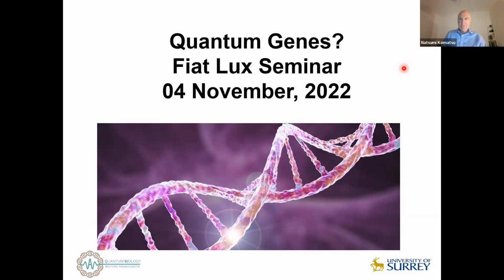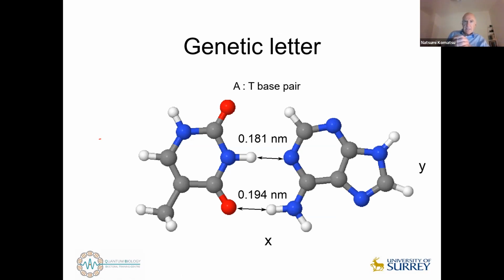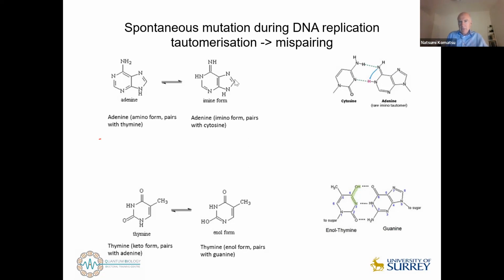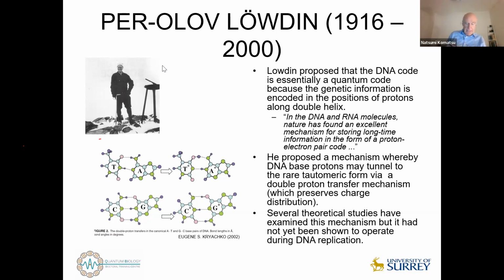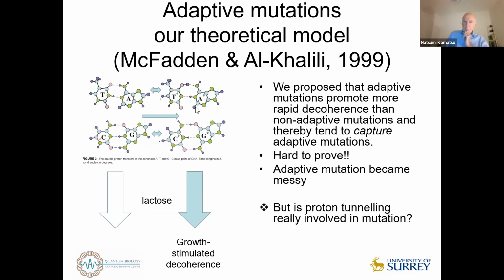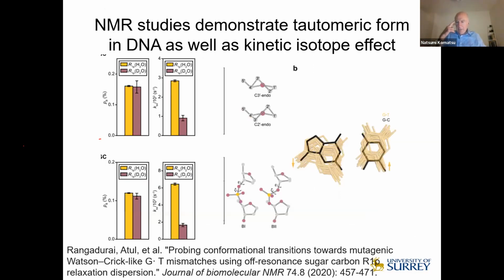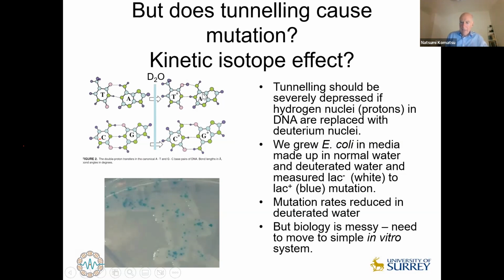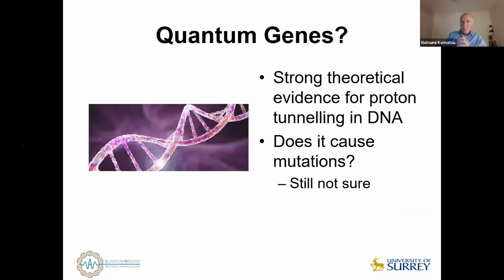Fiat Lux seminar on Quantum Biology: Prof. Johnjoe McFadden: Quantum Genes (Chapter 7)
Fiat Lux seminar on Quantum Biology is an introductory course following the chapters of the book ”Life on the Edge". This lecture is based on Chapter 7, Quantum Genes.
*Due to technical problems, Prof. McFadden's screen shows other people's name. We apologize for this inconvenience.